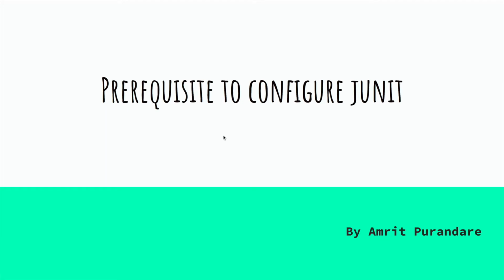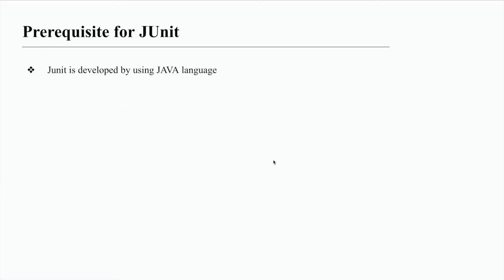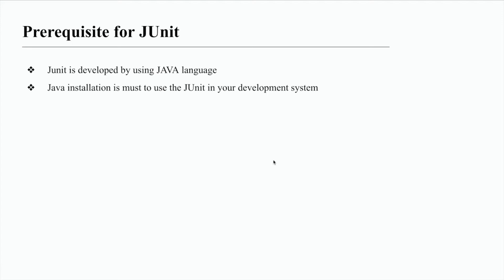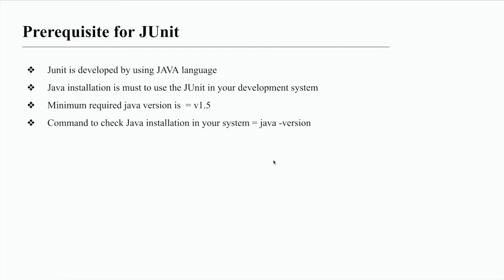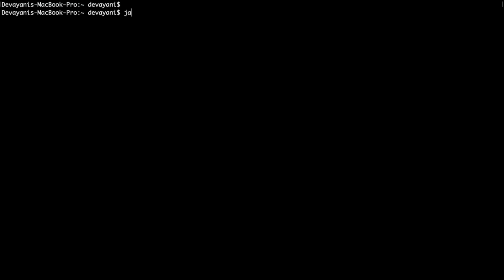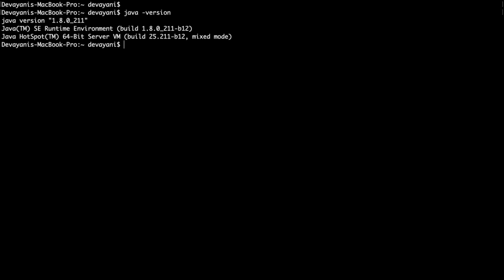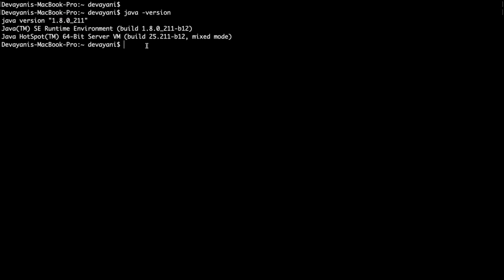Prerequisites for JUnit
This video is about prerequisite for JUnit. In this video you'll learn how to check if java is installed on your system and also how to check the installed java version.

To work with Junit, it will be good if you have the knowledge of software development using any programming language, especially Java programming and software testing process.

1. Junit is developed by using JAVA language
2. Java installation is must to use the JUnit in your development system
3. Minimum required java version is  = v1.5
4. Command to check Java installation in your system = java -version